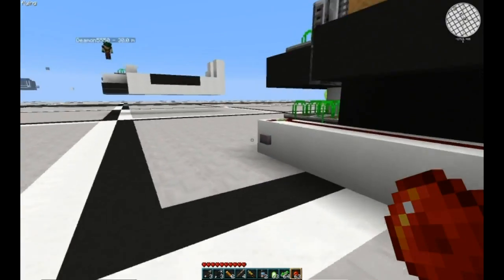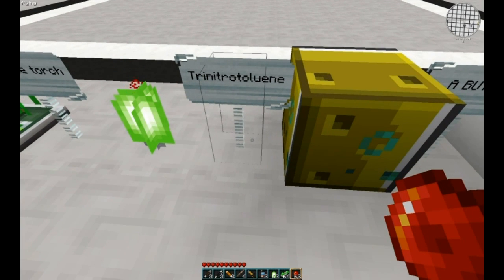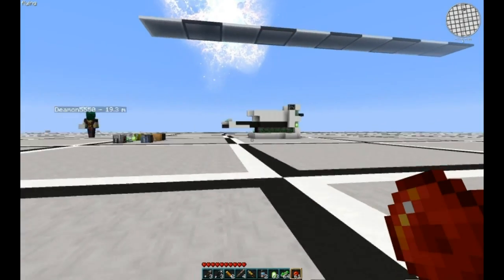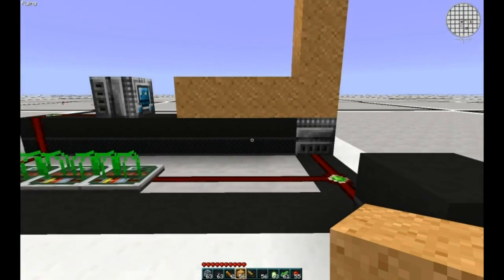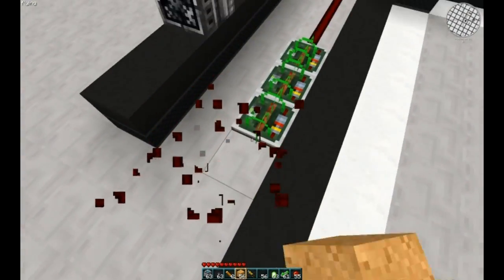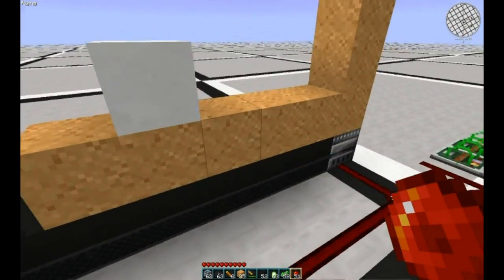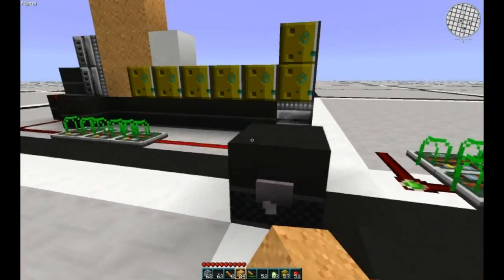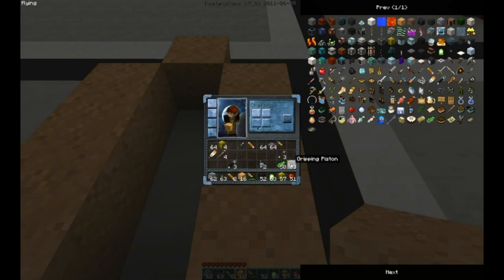Minecraft Build-a-long: Repeating TNT firing cannon with pistons! 1 of 3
Ridgedog and Deamon5550 walk you through the process of building your own repeat-fire TNT cannons with bonus at the end. This is part 1 of 3!